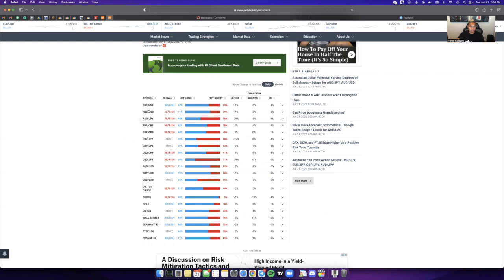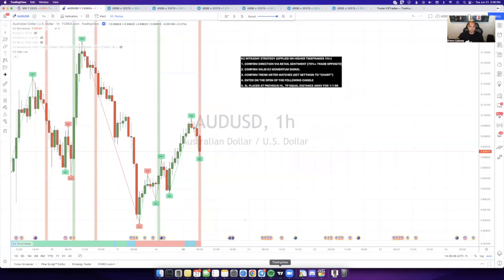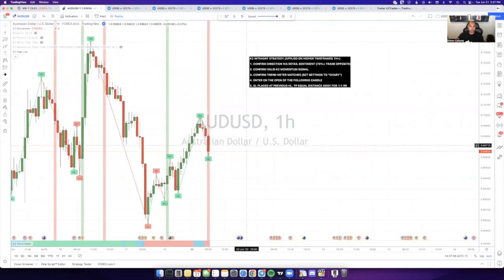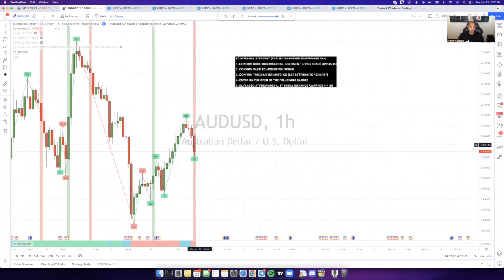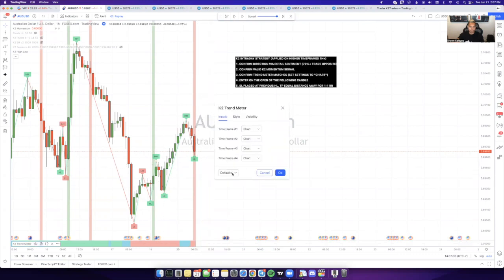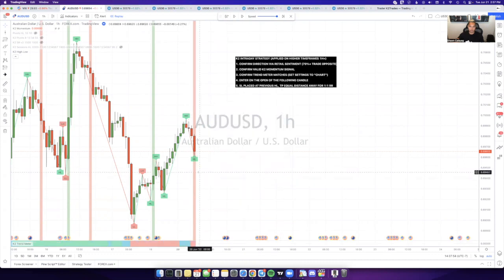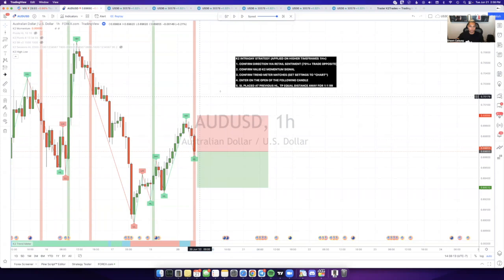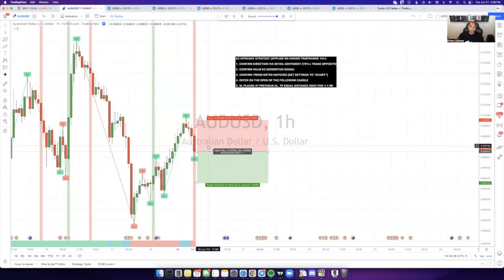KODI KAI TRADES INTRADAY STRATEGY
Demonstration of the Kodi Kai Trades Intraday Strategy by Shawn, Founder of Kodi Kai Trades!

00:00  - Intro